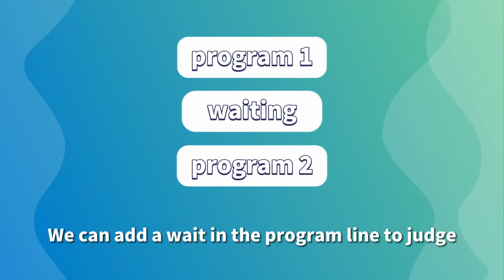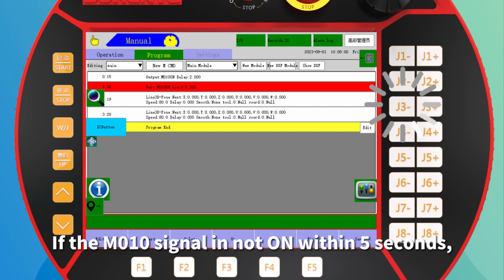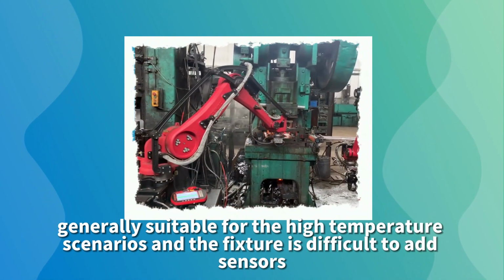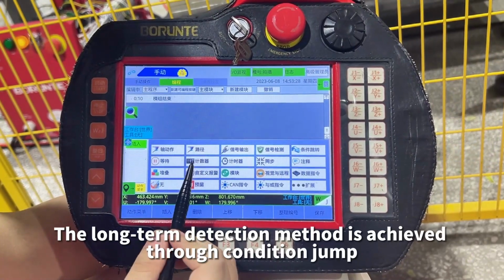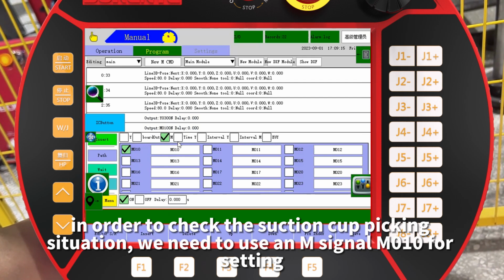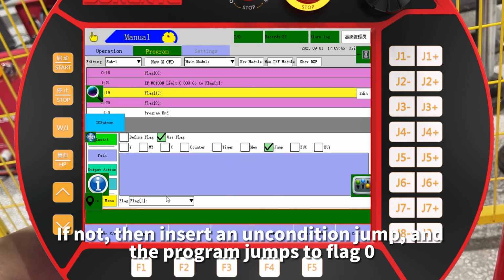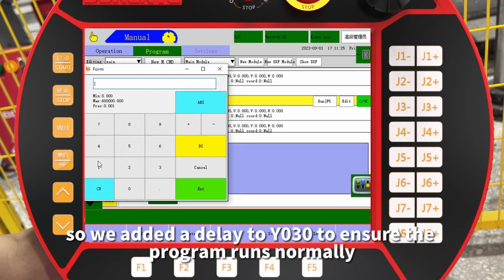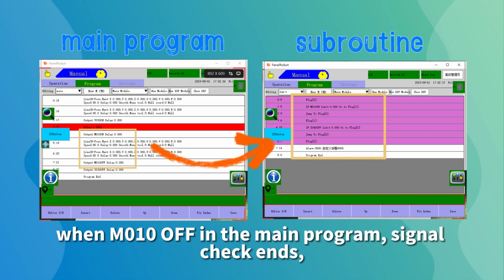BORUNTE class: introduction and practical application of signal check